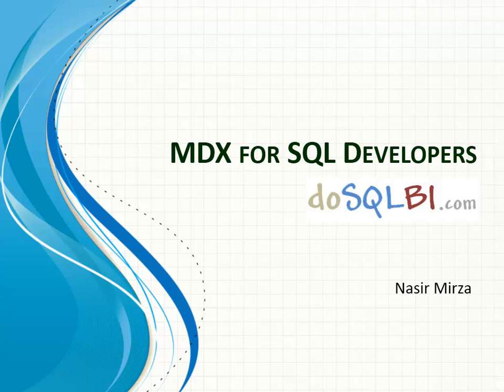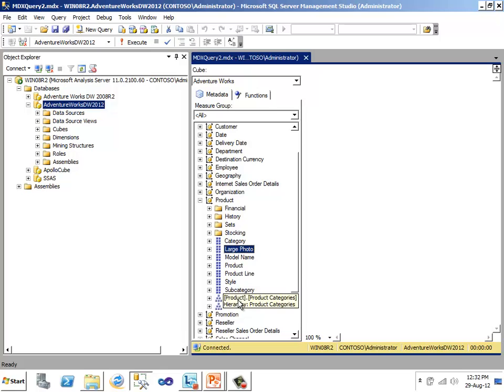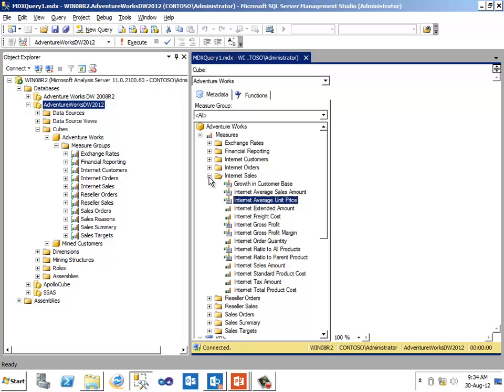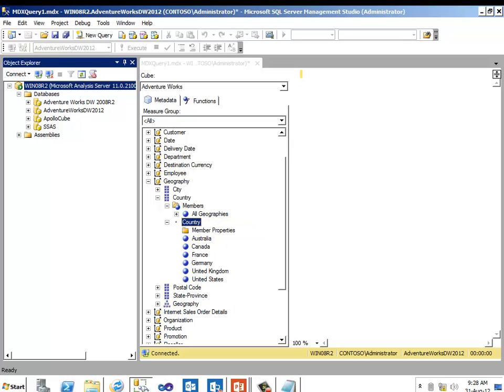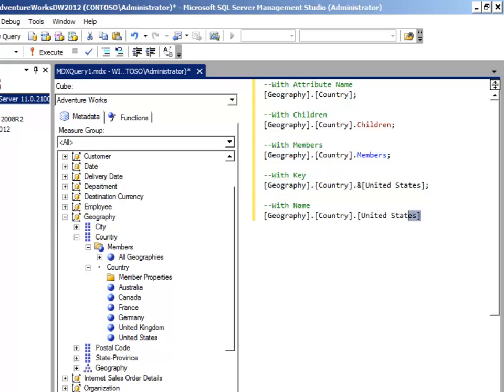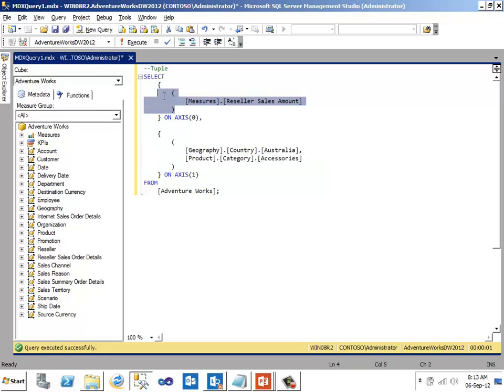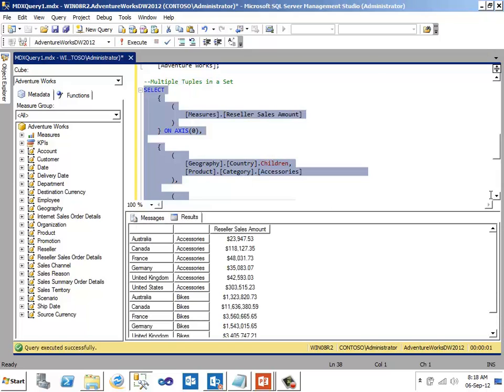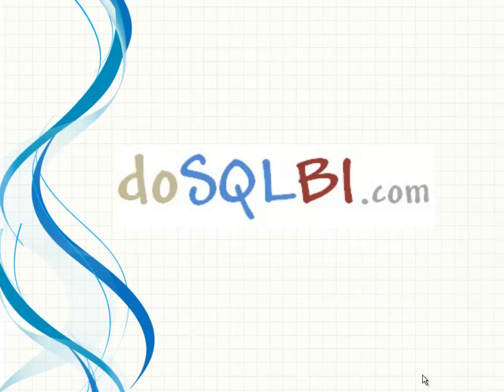MDX Terminology Part 1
Explaining MDX terms